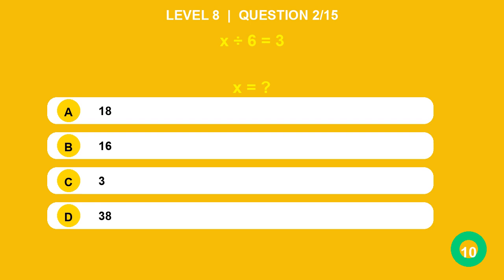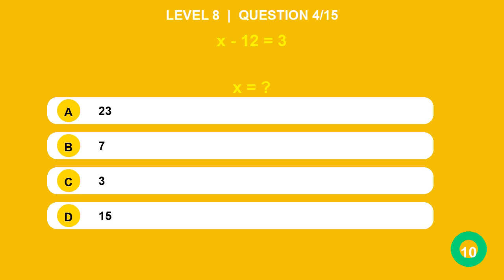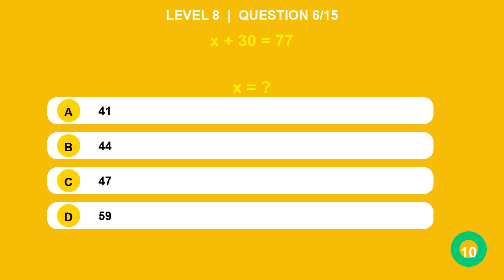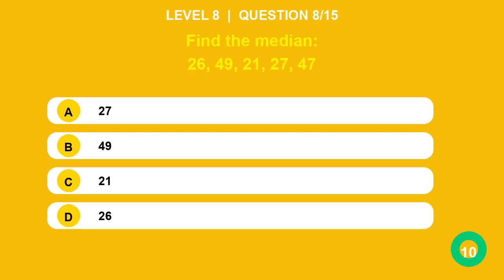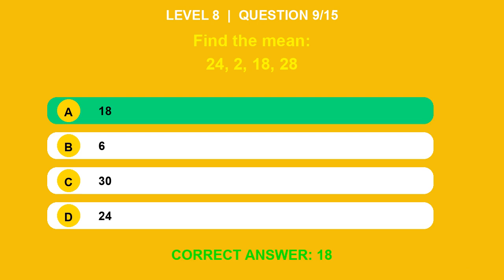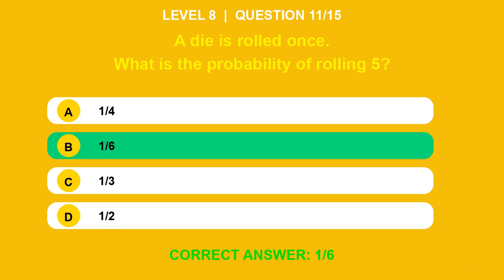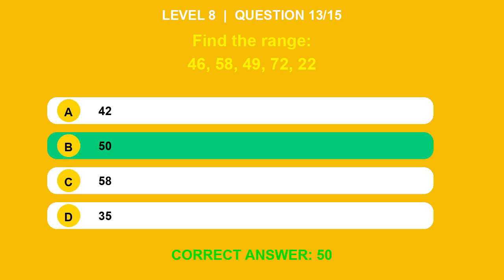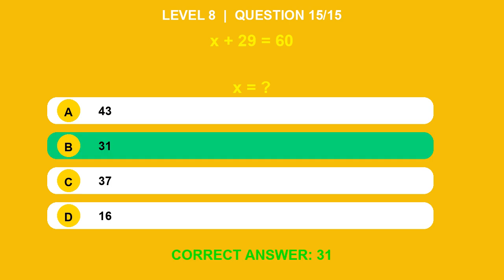99% Give Up On These Questions Level 8 Daily Bible Math Algebra Jul 21 2026